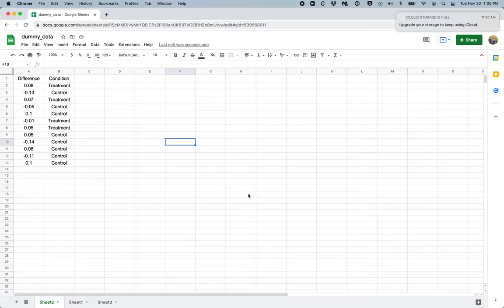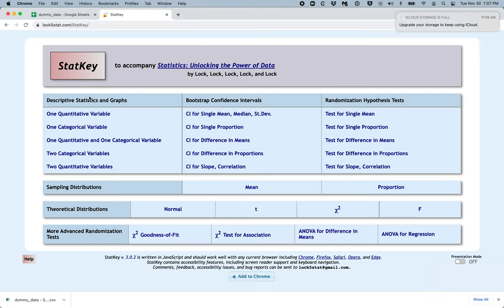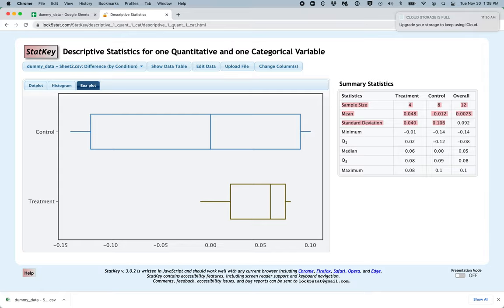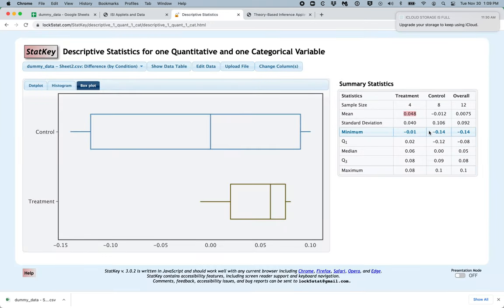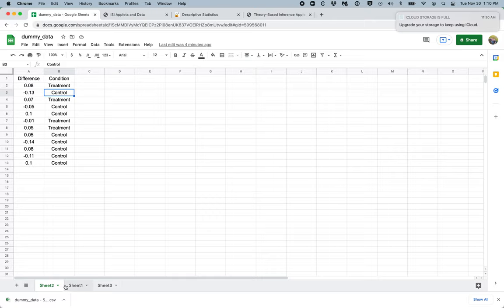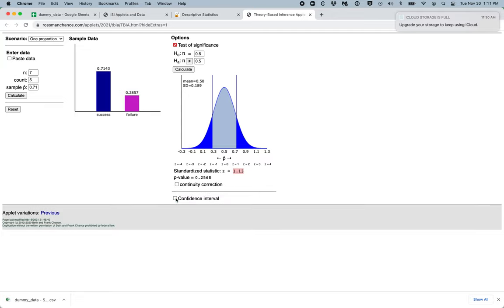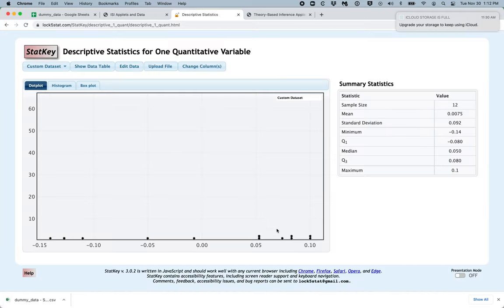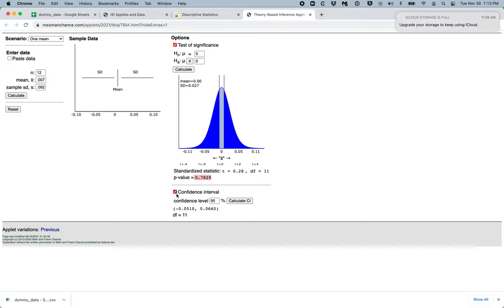How to obtains descriptives in Statkey and perform inference with the ISI applets